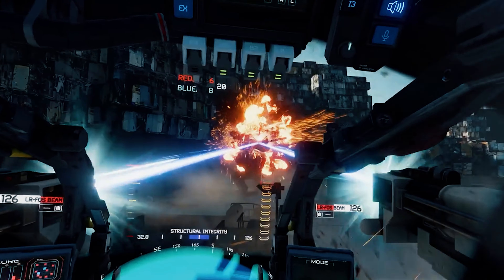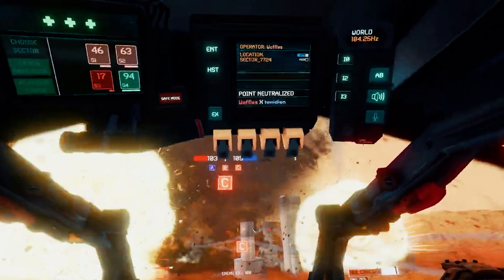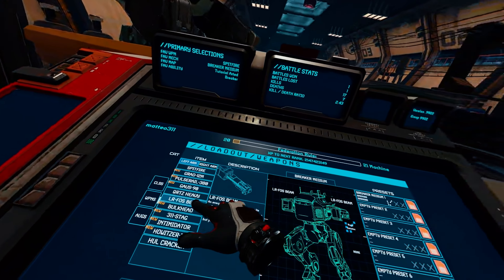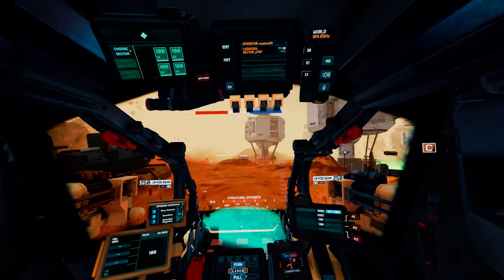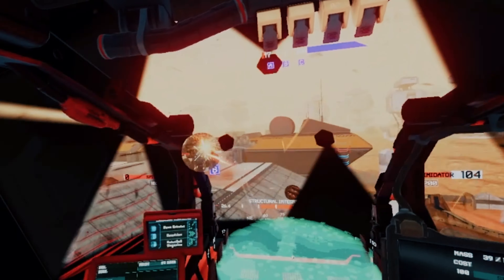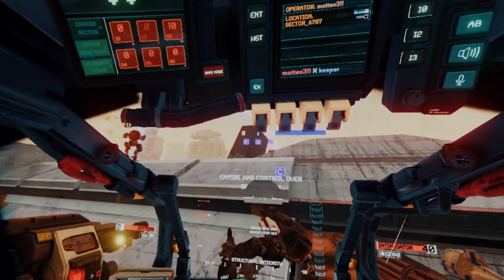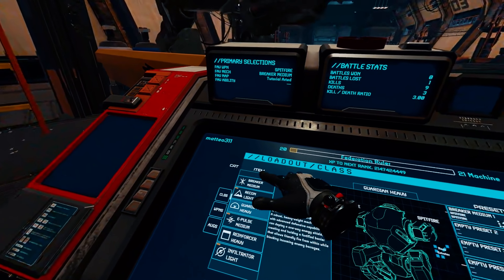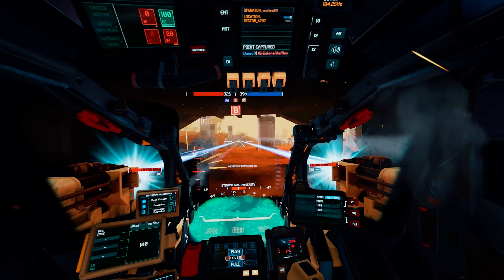Iron Rebellion is the VR Mech Simulation of your DREAMS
Welcome back.  Today we are checking out Iron Rebellion the VR Mech Simulation of your DREAMS.  Instead I have plenty of Iron Rebellion VR gameplay.  I absolutely loved the 4v4 Mech Sim action as it's not only intense but there is a ton of customization.  Now if we could only get a single player campaign.

Intro 00:00
The Mechs 01:30
My Mech in Action 02:30
Customizing 03:30
The Controls 04:10
The Combat 04:50
Final Notes 05:38

- iron rebellion
- iron rebellion vr
- iron rebellion review
- iron rebellion gameplay
- new vr games
- vr sims
- new vr sims
- vr mech games
- new vr mech games